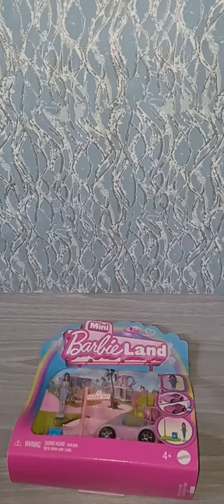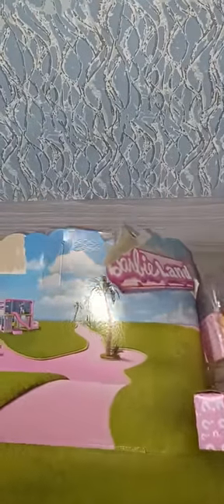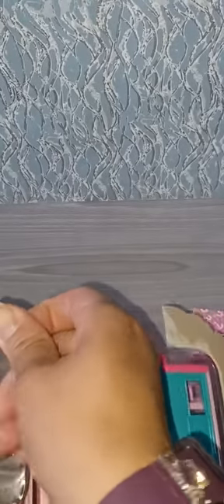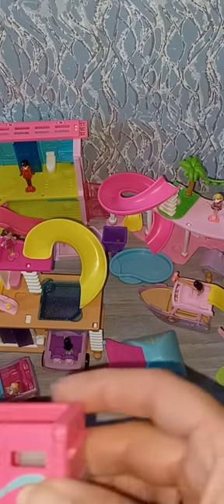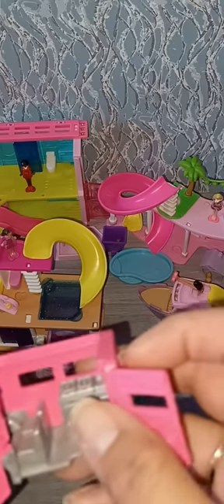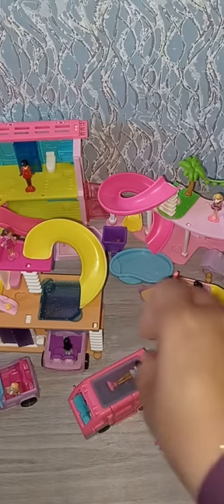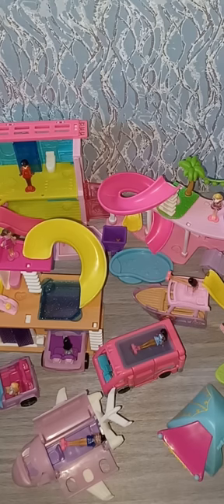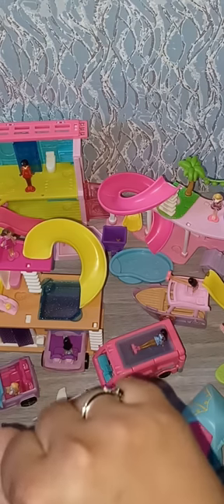Unboxing the complete Mini Barbie land set!!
Amazon Storefront (still adding items)

Basic Wood burning kit

Wood burning kit with all the bells and whistles

Staple remover

Hand Sander

Glue Gun

Desktop vacuum

Paint pens

Plaid FX Products on Amazon